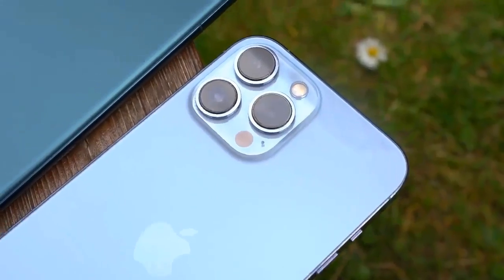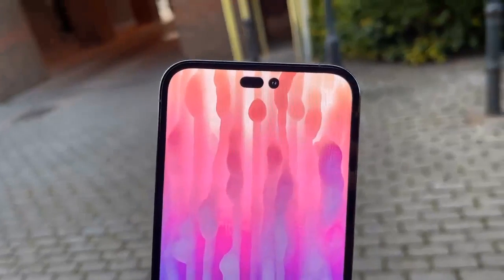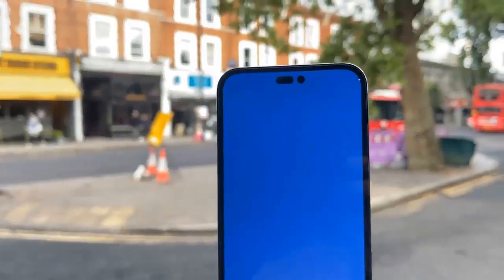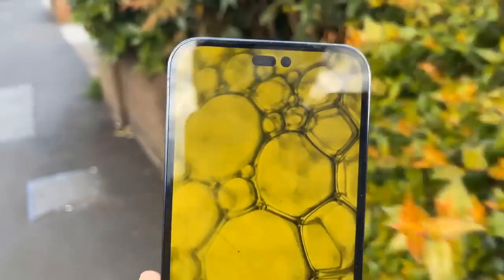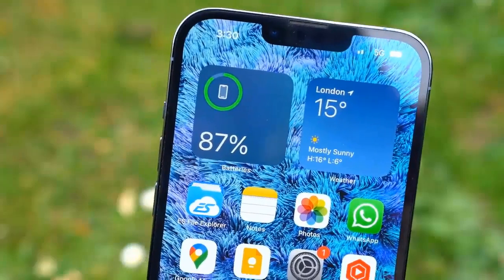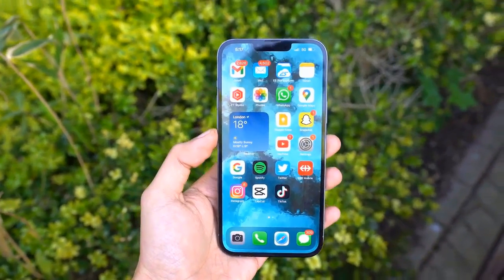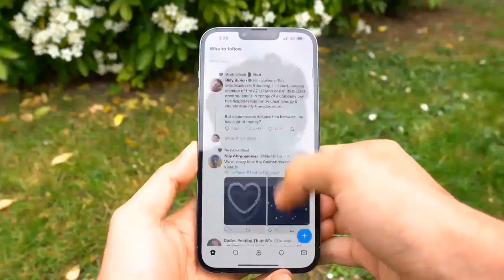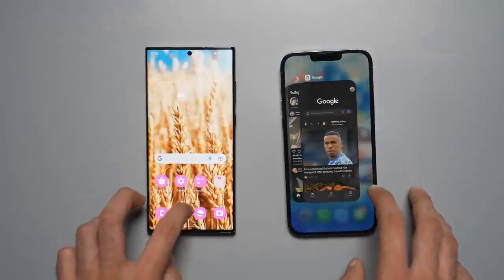iPhone 14 Pro Max - Everything We Know So Far💥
Great Labor Day Deals ( BUY at Great prices Now)

iphone 14,
iphone 14 apple official,
iphone 14 always on display,
iphone 14 and 13,
iphone 14 announcement date,
apple iphone 14 trailer,
apple iphone 14 2022,
apple iphone 14 pro max trailer,
iphone 14 battery,
iphone 14 bad news,
iphone 14 buy or not,
brand new iphone 14,
iphone 14 colors leaked,
iphone 14 commercial,
iphone 14 colours 2022,
iphone 14 concept trailer,
iphone 14 coming soon,
iphone 14 date launch,
iphone 14 display,
iphone 14 design leak,
iphone 14 design official,
design iphone 14,
iphone 14 everything apple pro,
iphone 14 event,
iphone 14 expected features,
iphone 14 entire lineup early look,
iphone 14 event 2022
苹果
蘋果
日本
ايفون
苹果手机
蘋果手機
Samsung display
samsung
samsung oled
iphone 14 vs,
iphone 14 vs iphone 13,
iphone 14 vs samsung s22,
iphone 14 vs samsung s23,
iphone 14 vs iphone 13 pro max,
iphone 14 vs 14 pro,
iphone 14 vs s22 ultra,
iphone 14 vs iphone 13 pro,
iphone 14 vs samsung s22 camera,
iphone 14 vs 15,
iphone 14 vs iphone 12,
iphone 14 vs android,
iphone 14 vs asus rog phone 5,
iphone 14 vs asus rog phone 6,
iphone 14 vs asus rog phone 6 pro,
iphone 14 pro max vs asus rog 6 pro,
apple iphone 14 vs 13,
apple iphone 14 vs samsung s22 ultra,
iphone 14 pro max vs sony a7iii,
iphone 14 pro max vs samsung a73,
apple iphone 13 pro vs 14 pro,
iphone 14 vs iphone 13 battery,
iphone 7 ios 15 vs ios 14 battery,
iphone xr ios 15 vs ios 14 battery,
iphone x ios 14 vs 15 battery,
iphone 7 ios 13 vs 14 battery test,
difference between iphone 13 vs 14,
iphone 14 pro max gold vs blue,
iphone 14 camera vs 13,
iphone 14 pro max vs samsung s22 ultra camera test,
iphone 13 pro max vs 14 pro max comparison,
iphone 14 pro max vs iphone 13 pro max camera,
iphone 13 vs 14 camera,
iphone 14 pro max vs dslr camera,
iphone 14 vs dslr,
iphone 14 vs 13 difference,
iphone 14 and 13 difference,
iphone 13 pro vs 14 pro difference,
elon musk vs iphone 14,
iphone 14 vs fold 4,
iphone 14 features vs 13,
iphone 14 flip or fold,
iphone 14 or wait for 15,
samsung fold 4 vs iphone 14 pro max,
oppo find x5 pro vs iphone 14 pro max,
iphone 14 pro max vs samsung fold 3,
iphone 14 pro vs vivo x fold camera test,
iphone 13 vs waiting for 14,
iphone 14 flip vs iphone 14 pro max,
poco f4 gt vs iphone 14 pro max,
iphone 14 vs galaxy s22,
iphone 14 vs galaxy s23,
iphone 14 vs google pixel 7,
iphone 14 vs google pixel 6,
iphone 14 vs galaxy s22 ultra,
iphone 14 vs google pixel 6 pro,
iphone 14 vs galaxy fold 4,
iphone 14 vs galaxy,
iphone 14 vs google pixel 7 pro,
galaxy s22 vs iphone 14,
galaxy s22 ultra vs iphone 14 pro,
iphone 14 vs iphone 14 max,
iphone 14 vs iphone 13 mini,
iphone 14 vs iphone 12 pro max,
iphone 14 vs iphone xr
iPhone 14 Pro Max Trailer Official Design | Launch | Unboxing | Review | Launch | Price
iPhone 14 Pro Max Release Date and Price
iphone 14
iphone 14 flip
iphone 14 trailer official apple
iphone 14 and
iphone 14 and 15
iphone 14 and 14 pro
iphone 14 android
iphone 14 and 14 pro max
iphone 14 andres neshudo
iphone 14 and 14 max
iphone 14 unboxing
iphone 14 and se
iphone 14 andrea galeazzi
iphone 14 and touch id
iphone 14 and usb c
iphone 14 and 15 update